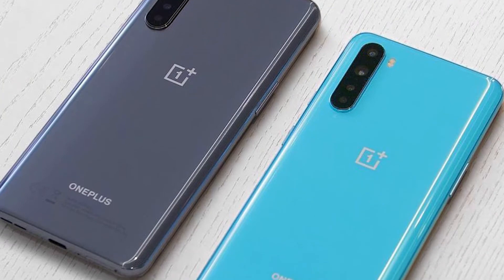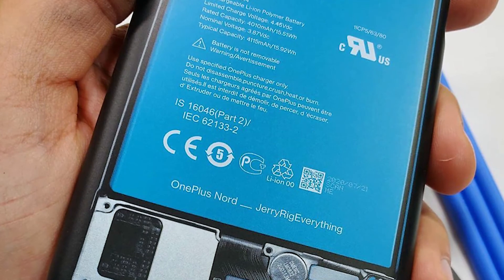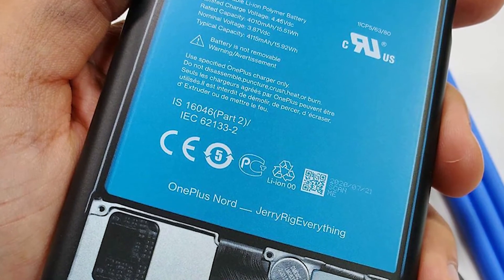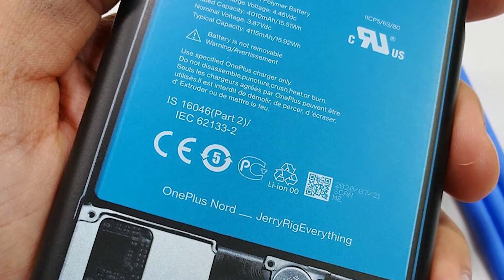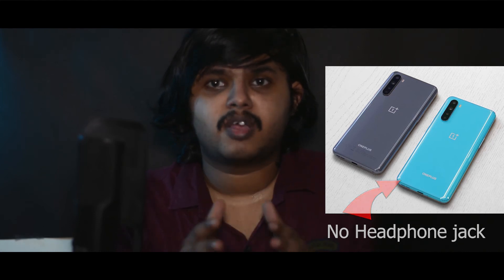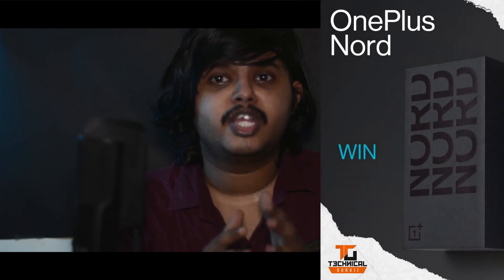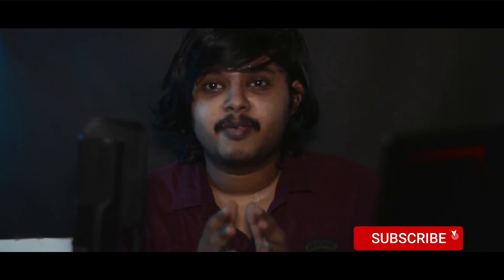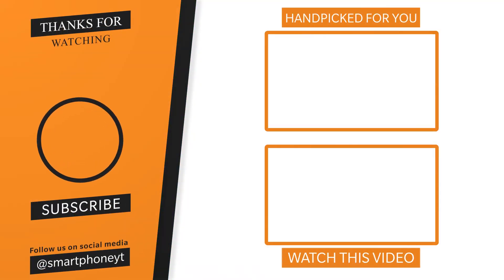Oneplus Nord Official First Look | Confirmed specs | Price India - Rs.24,999 | Oneplus Nord Giveaway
Oneplus Nord Official first look teaser live images
     Oneplus nord 5G Specs and price revealed. Oneplus nord 5G Specifications include 6.4" 90Hz OLED display, 48MP quad camera, 30W fast charge and 4115 mAh Battery. All above info is based on Oneplus nord leaks images, rumors and hands on images. Oneplus nord processor will be the snapdragon 765G 5G SoC. Oneplus nord camera system will use 48MP Sony IMX 586 sensor. Oneplus nord launch date in India is on July 21 2020. Oneplus nord India price will start from Rs.24,999. Oneplus nord giveway is done by technical guruji. Oneplus nord preorder can be done via amazon. What are your thoughts about Oneplus nord price in India, share your thoughts on comments section!!